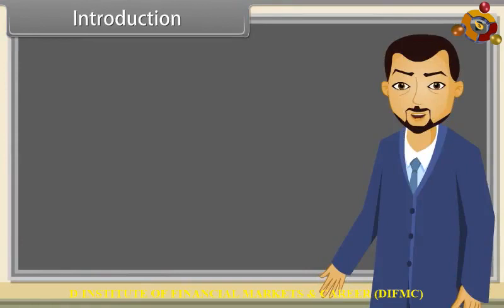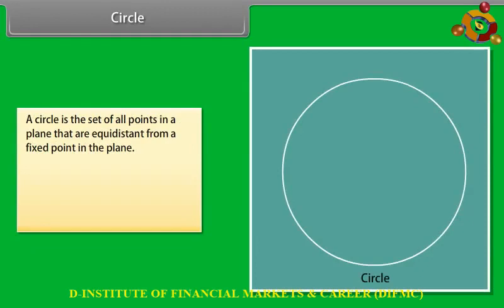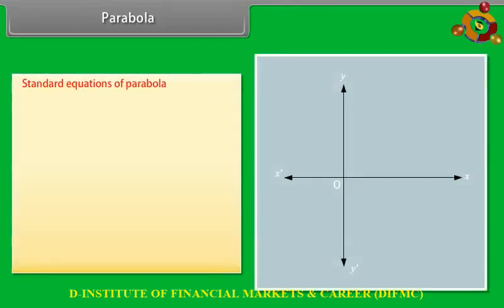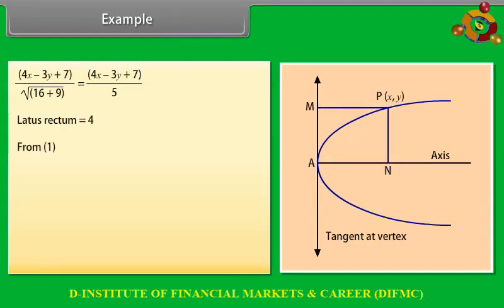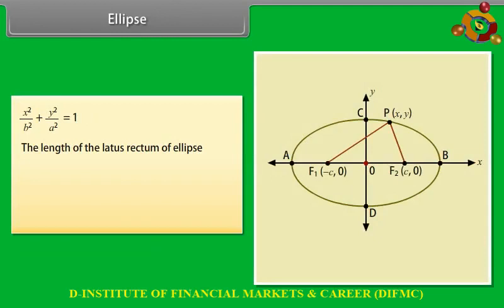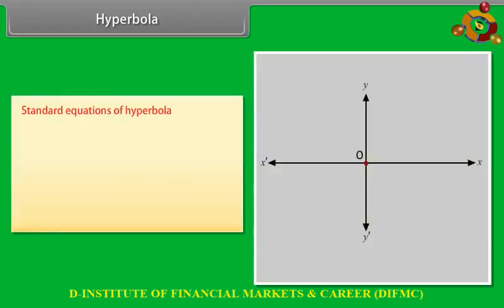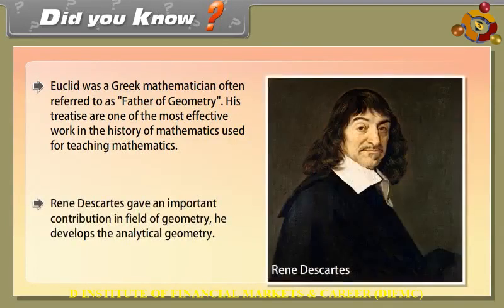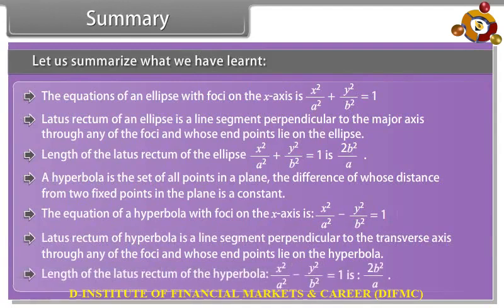Conic Section 5